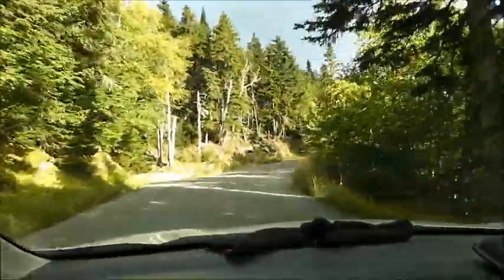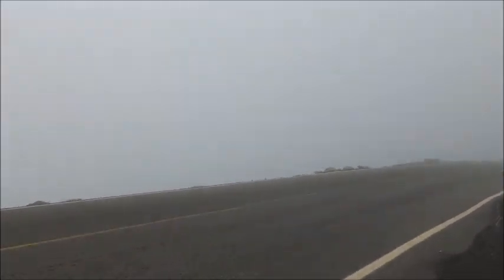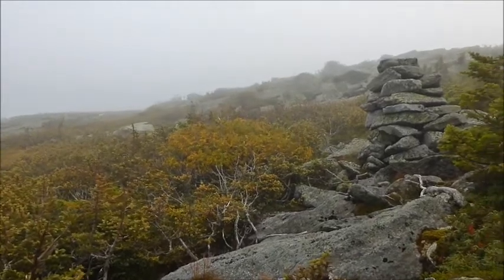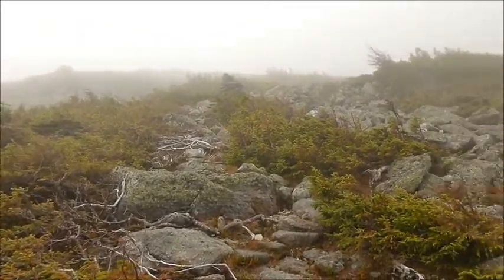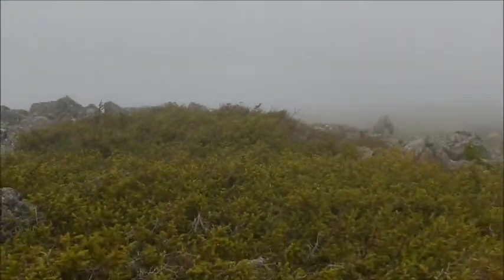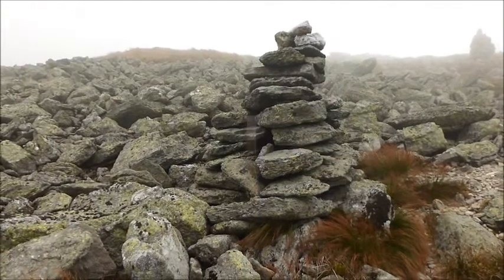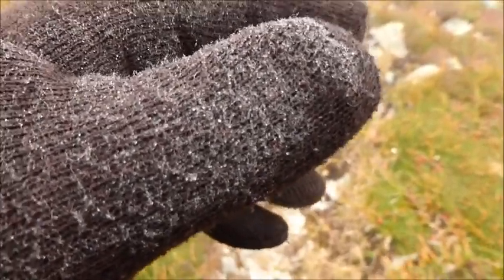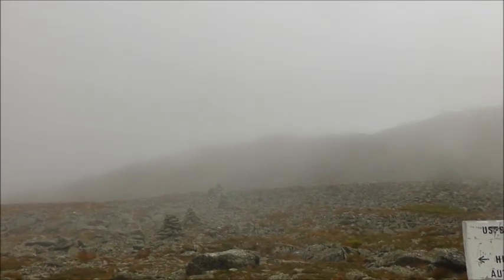Mt Washington's Auto Road to Alpine Garden Trail 8/28/14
The auto road is awesome for people like me who can't climb Mt Washington from the bottom. There's plenty of place's to park on the way up and catch a trail from there. On this day, I tried the Alpine Garden Trail at the 6 mile post. The weather didn't agree with me as you'll see. I didn't get very far. I can't wait to try it another day.